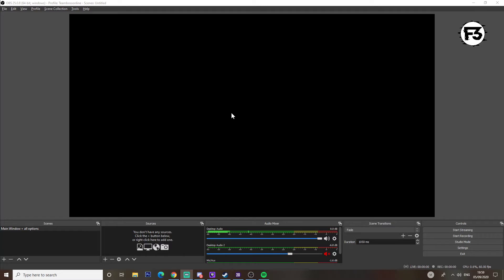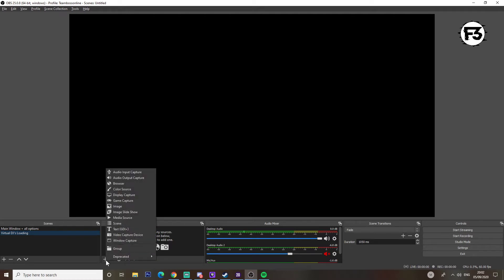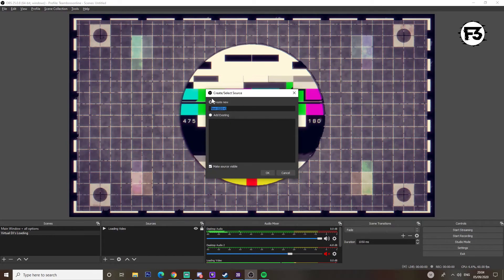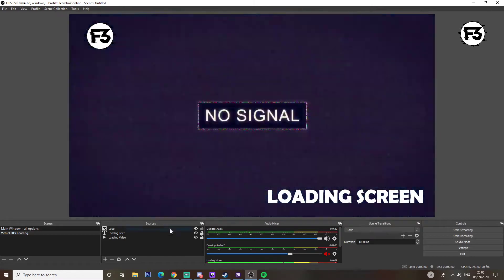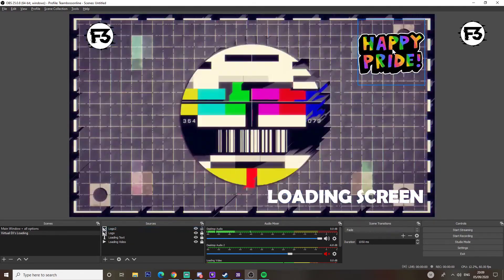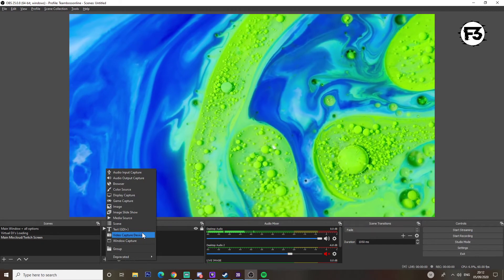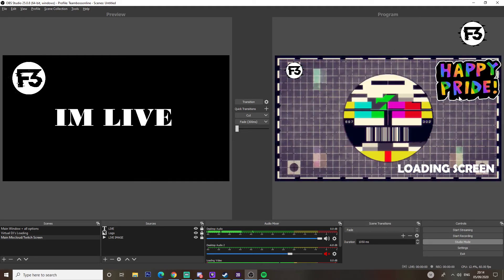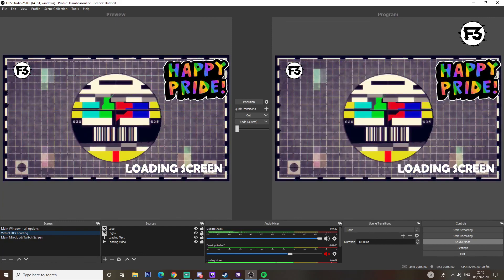Basic OBS (studio) How to add - Scenes/Sources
Simple chat about how to add scenes/sources, what they do and Studio mode.